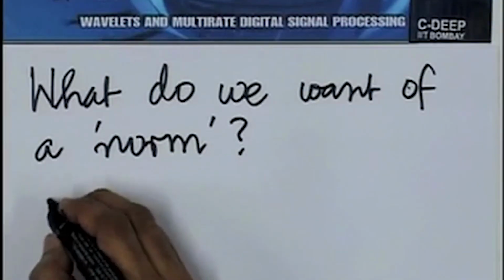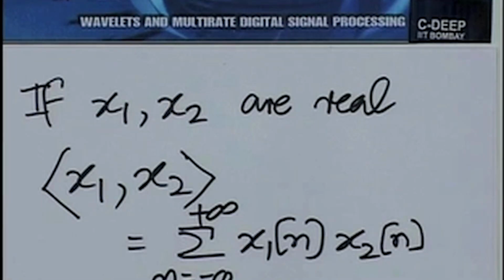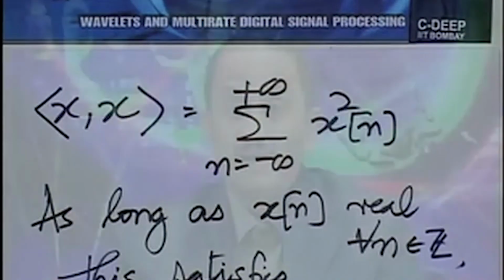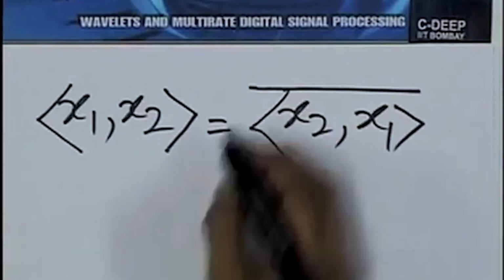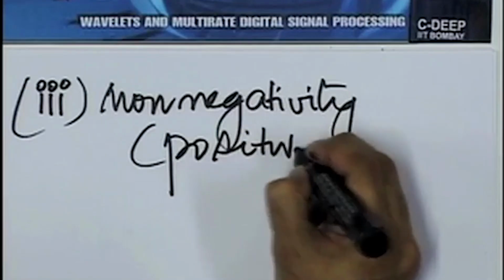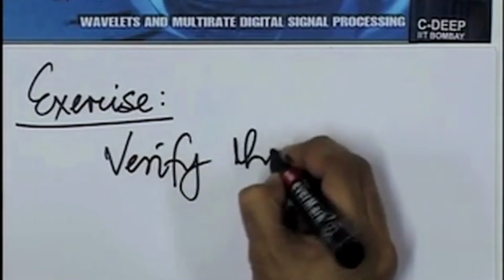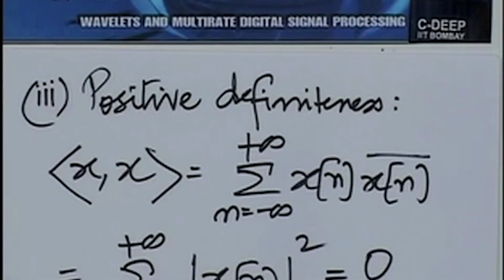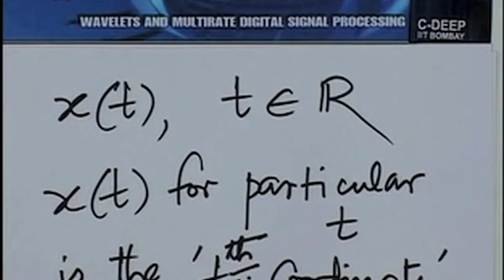Properties of norm